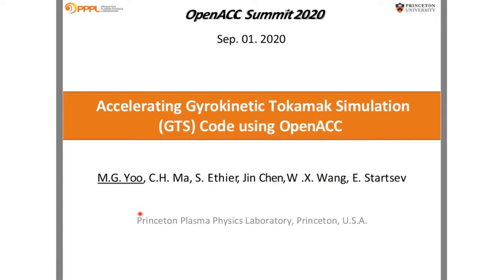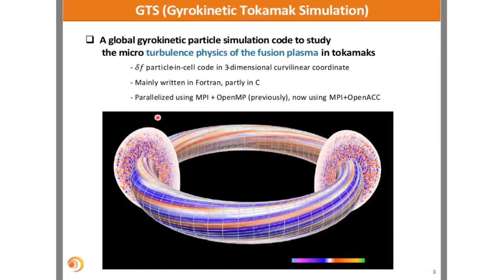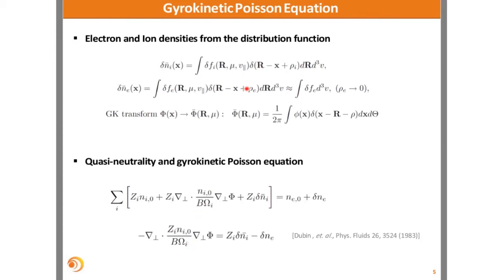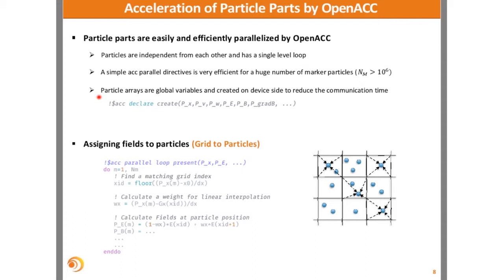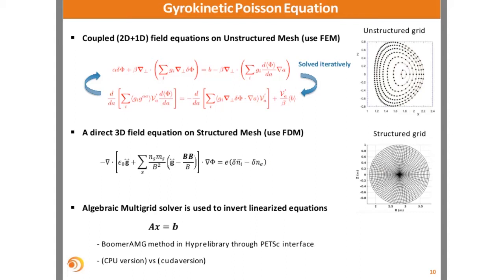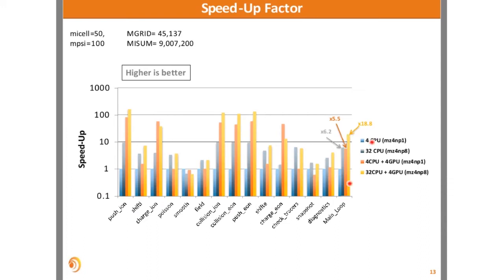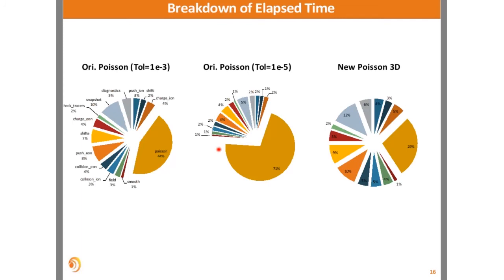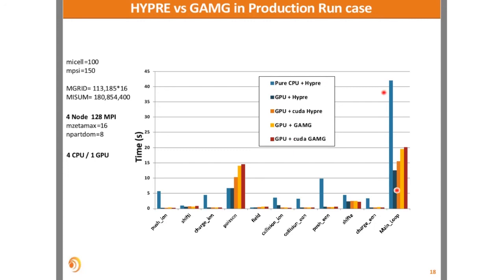Accelerating Gyrokinetic Tokamak Simulation (GTS) Code Using OpenACC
In this session, Min-Gu Yoo from Princeton University discusses the GTS (Gyrokinetic Tokamak Simulation) code developed to study turbulent plasma physics in a tokamak, one of the most promising concepts for nuclear fusion reactor. The GTS code is a global gyrokinetic particle simulation based on the Particle-In-Cell (PIC) method that requires a large number of particles to reduce statistical noises. GTS has used MPI and OpenMP to parallelize the calculations regarding particles, but it is still expensive as several thousand CPU cores are required to deal with a billion particles. For further speed-up and cheaper computational cost, the team recently ported the code to the GPU system by using the OpenACC library. They could easily parallelize the most of calculations regarding particles, such as particle advancing and charge deposition, by adding a few lines of OpenACC directives in the code. As a result, they achieved over 10x speed-up for the particle calculations and over 4x speed- up for a whole code performance including non-parallelized routines.